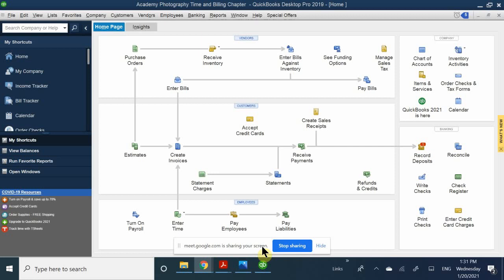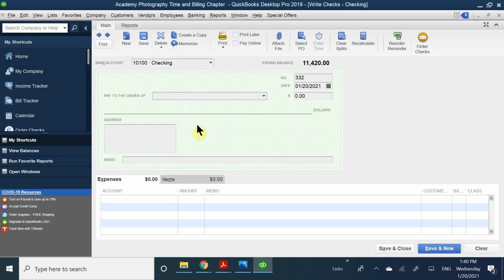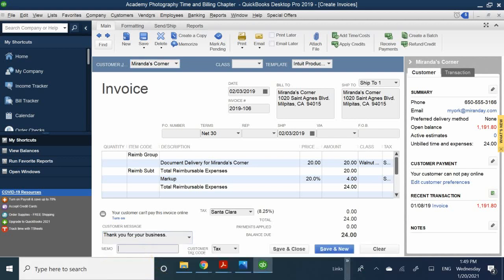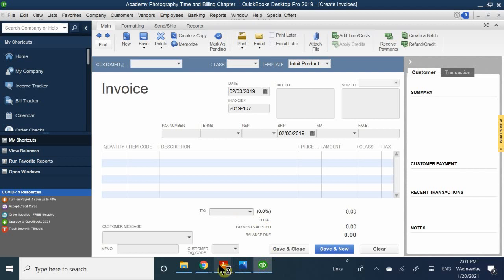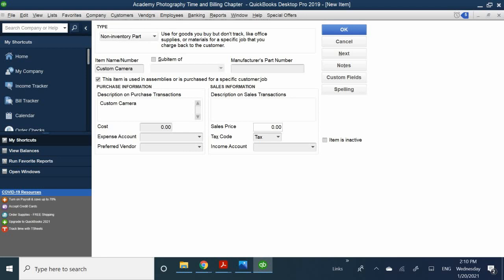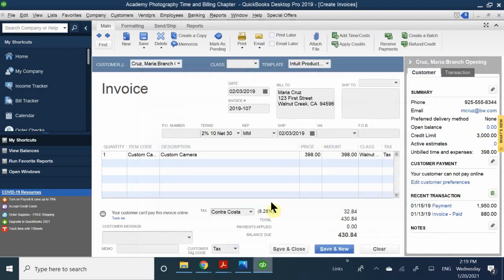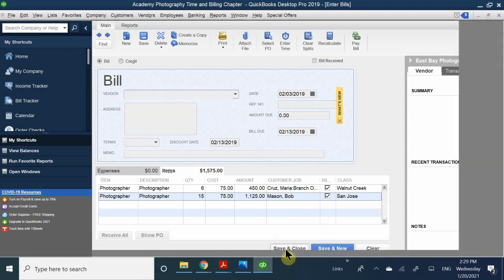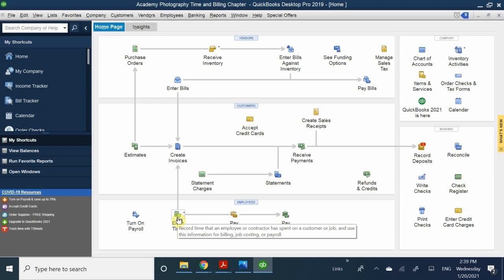PM QB 1.4 CH 9 TIME & BILLING P1